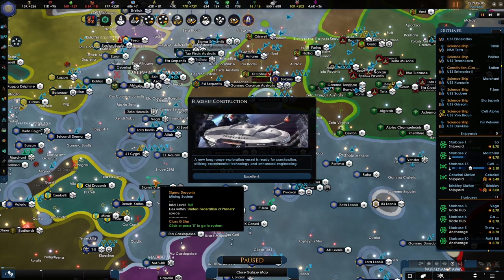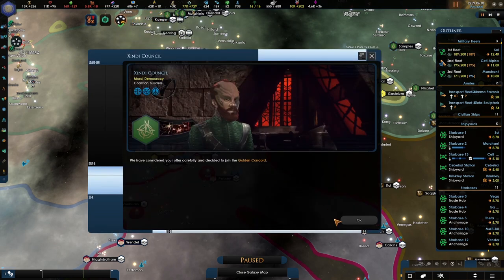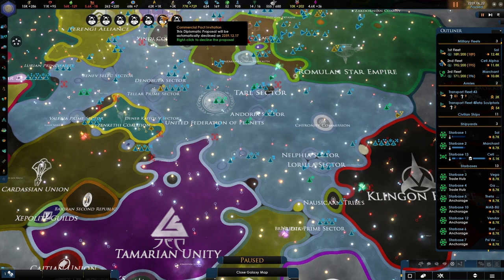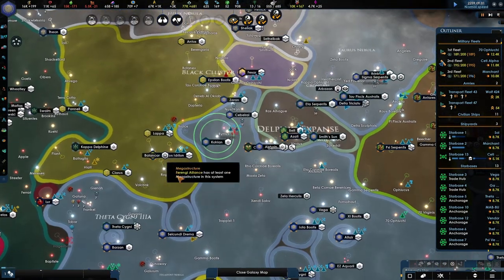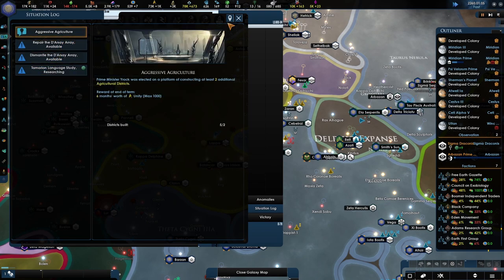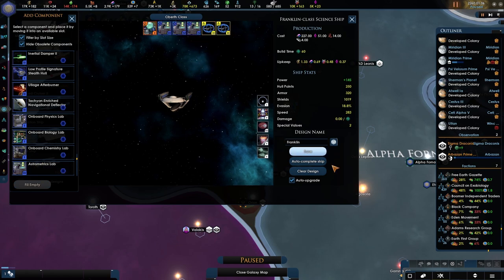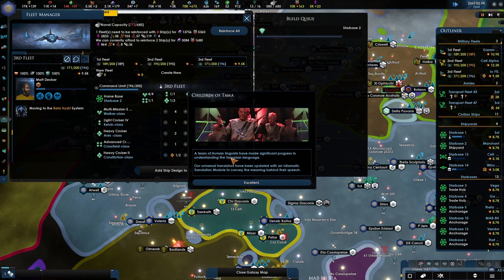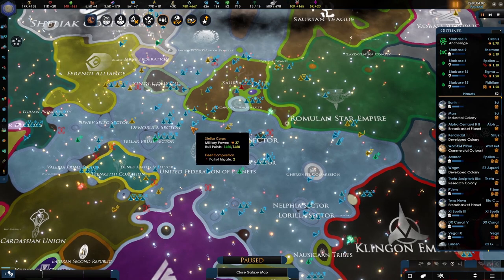[45] Showing some ships - Star Trek New Horizons 2.5 - United Federation of Planets